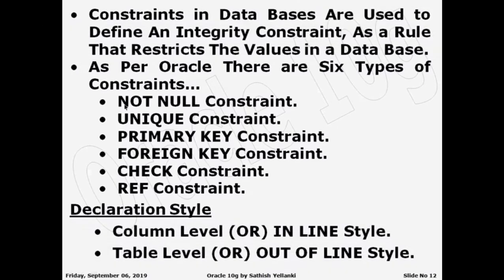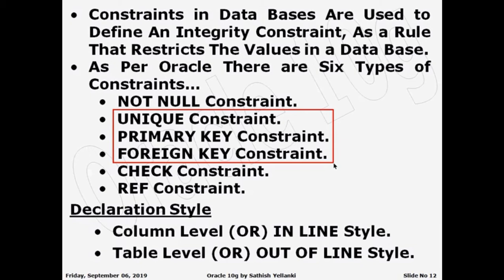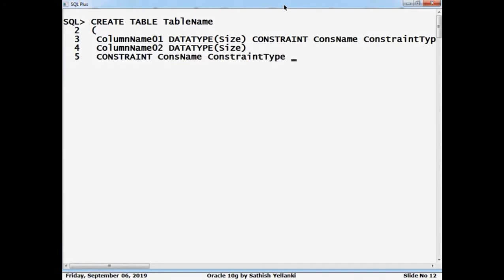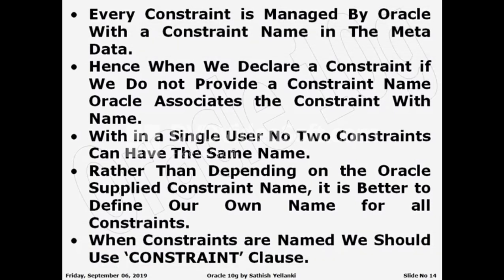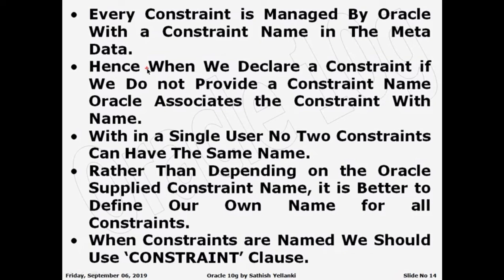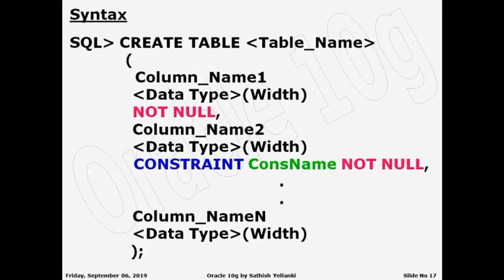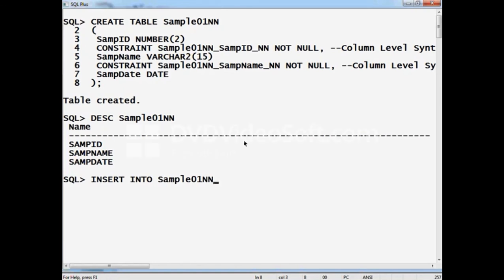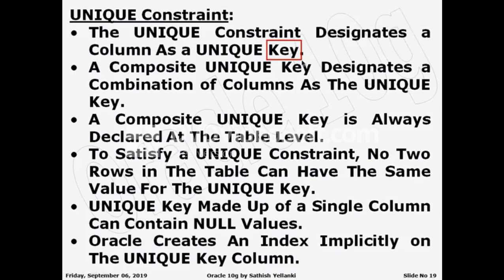notnull constraint by satish yellanki